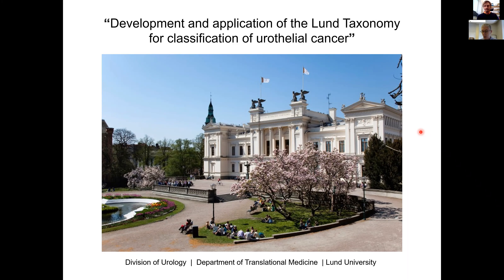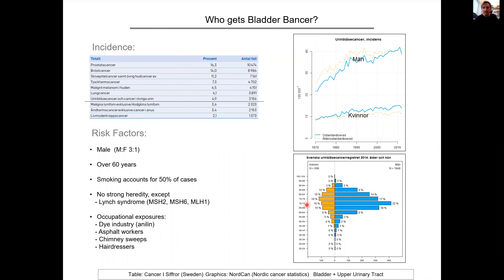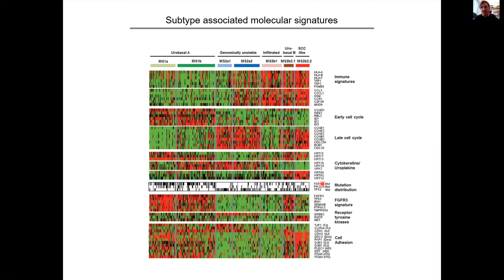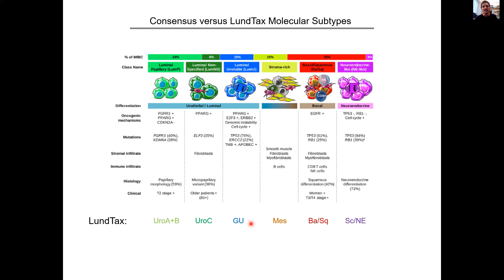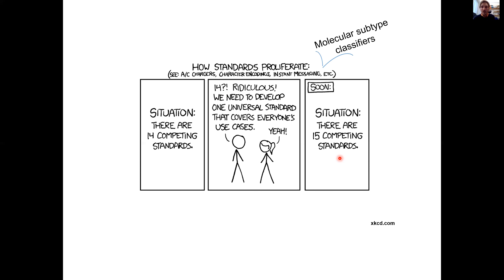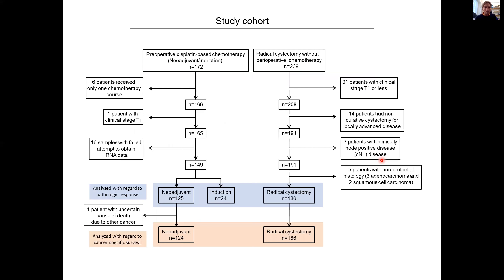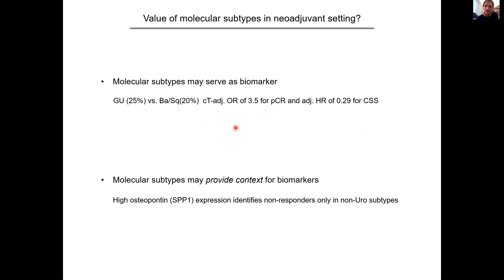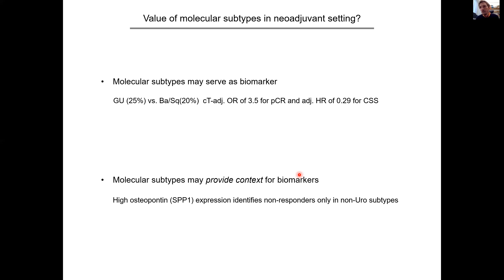Sept 7, 2021 | Development & application of a molecular classification system for urothelial cancer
Sept 7, 2021 | Development & application of a molecular classification system for urothelial cancer - Gottfrid Sjödahl, PhD

Queen's Cancer Research Institute (QCRI) Seminar Series - Frontiers in Cancer Research